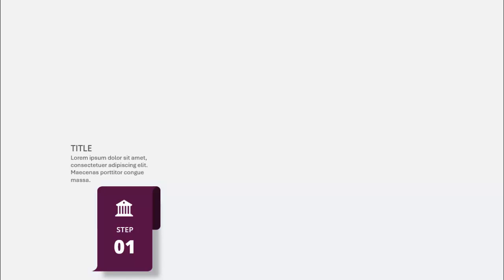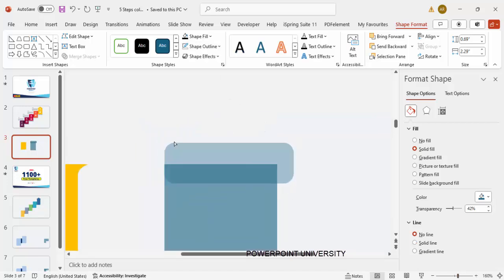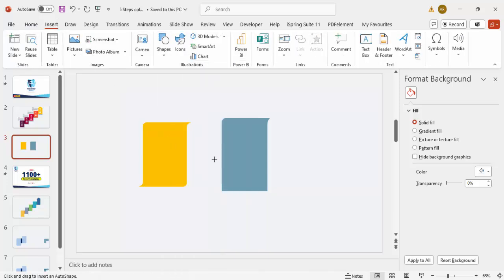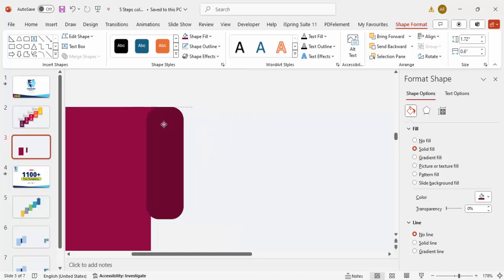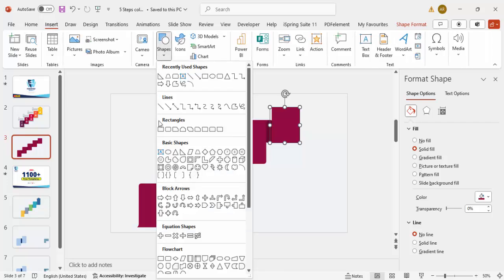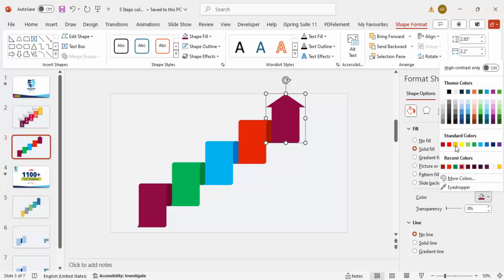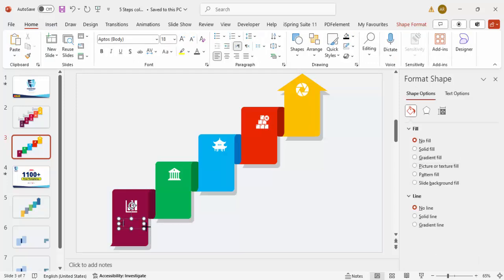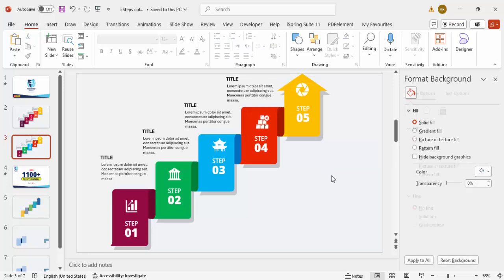This is how to create the Steps Design PPT